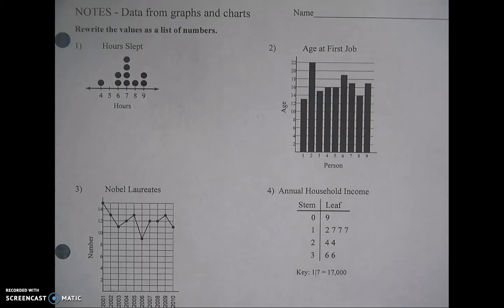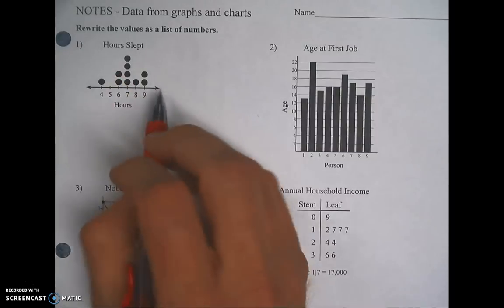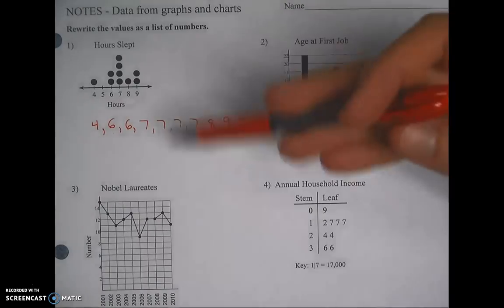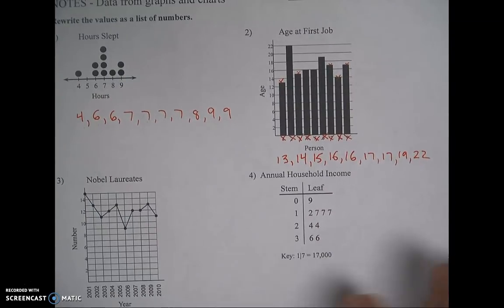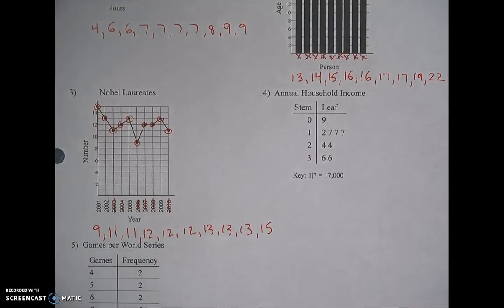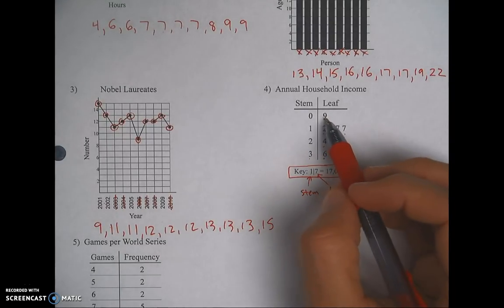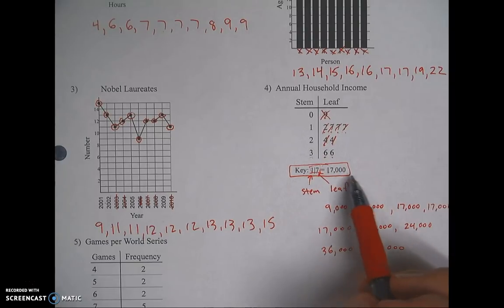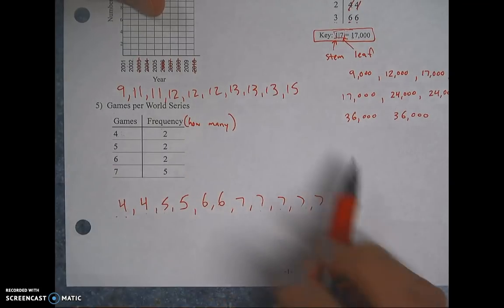Interpreting Charts and Graphs